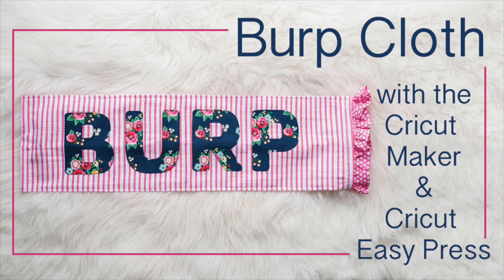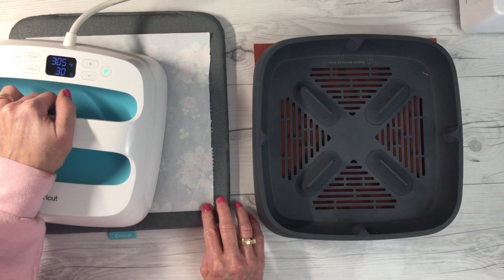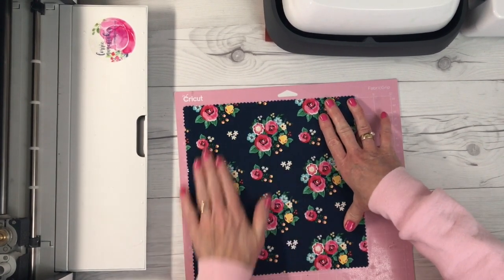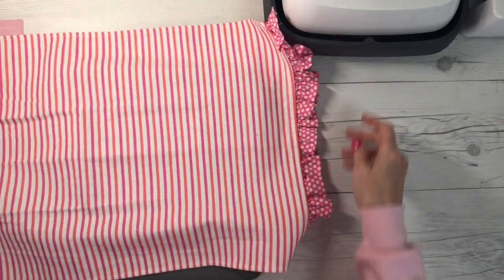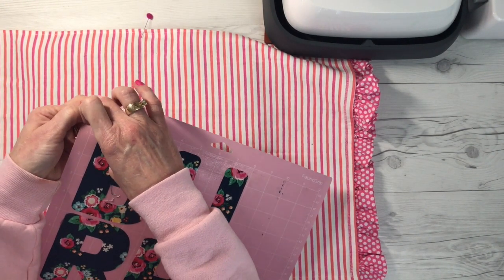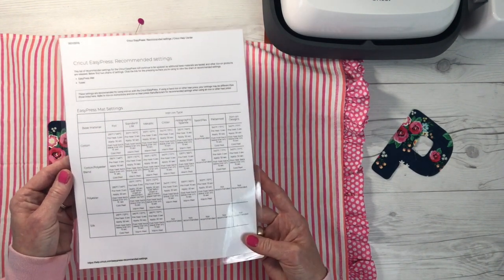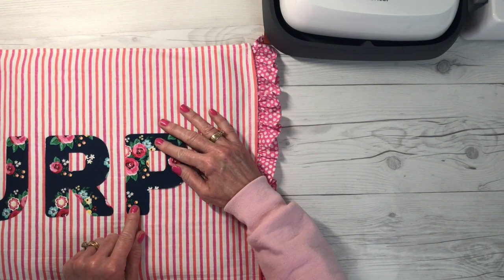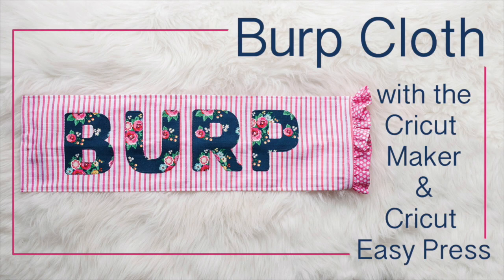Burp Cloth with Cricut Maker, Easy Press & HeatnBond Lite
By clicking on these links I may make some change at no cost to you.  Some products may have been provided to me by vendors, however, all opinions and reviews are strictly my own.